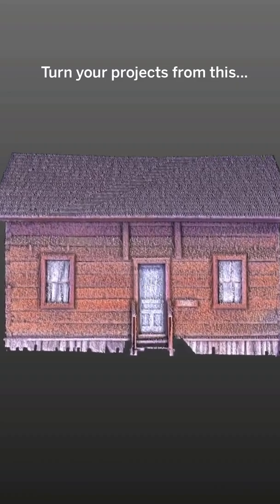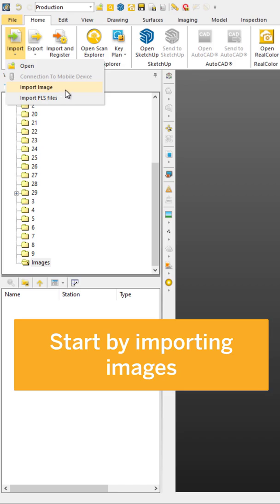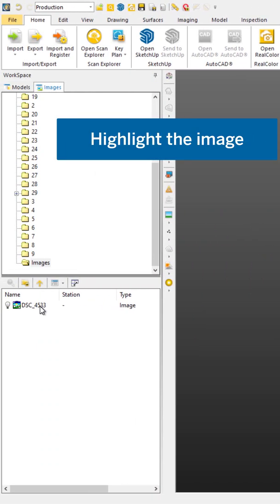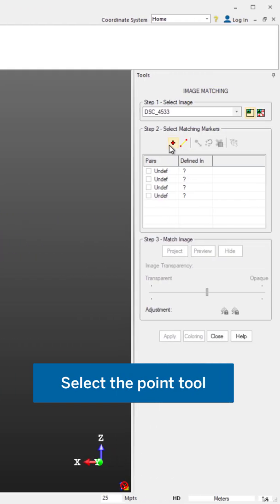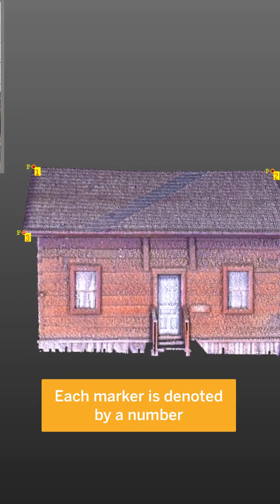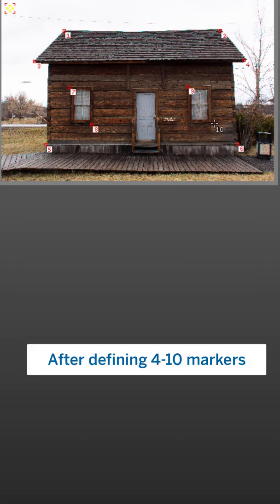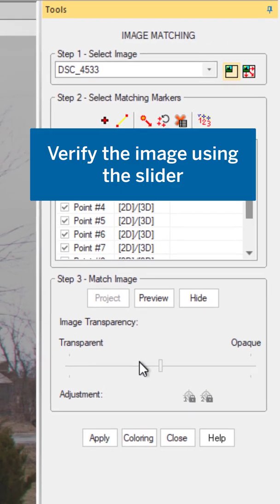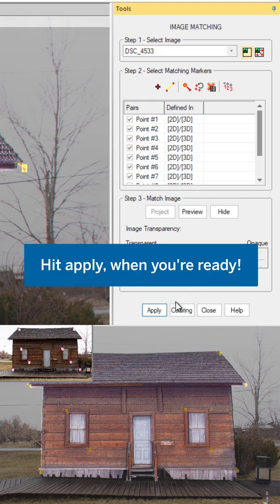Imaging Matching Quick Tutorial - Trimble RealWorks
Apply any image from any camera to your point cloud and meshes.